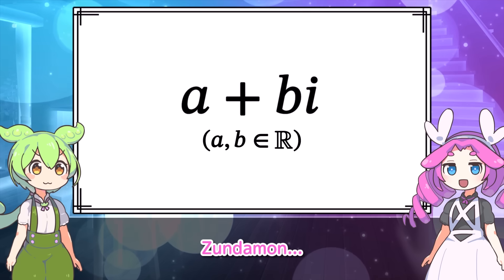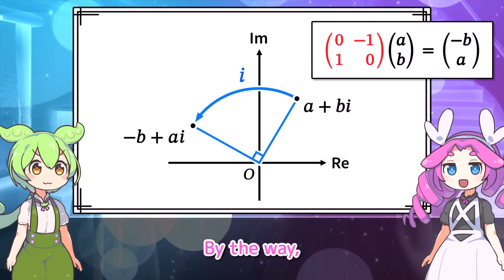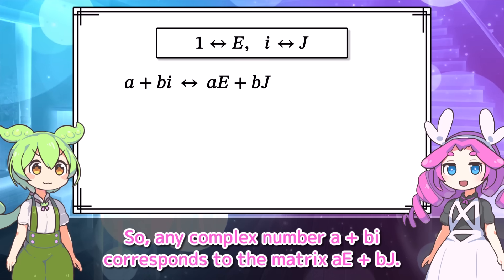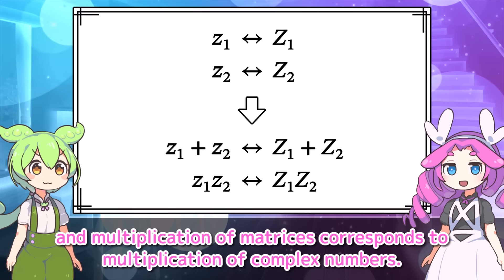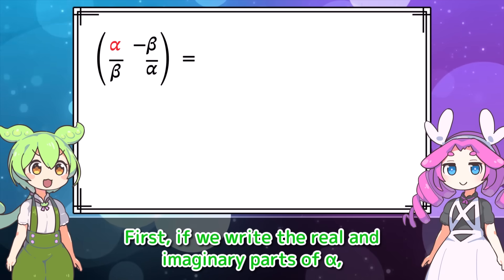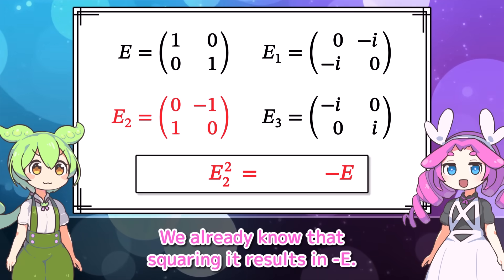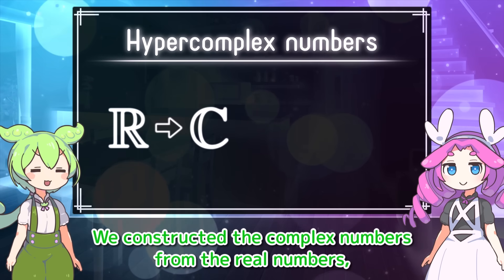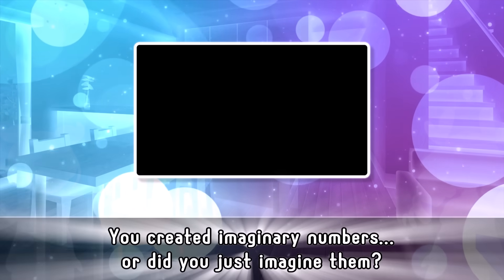Imaginary Numbers are Matrices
This is the English translation of a Japanese video posted in June 2024.

Zundamon encounters the difficult problem: "Construct the complex numbers from the real numbers."

[Materials]
(+ other tools)
pixabay